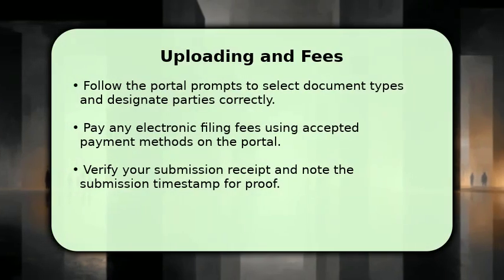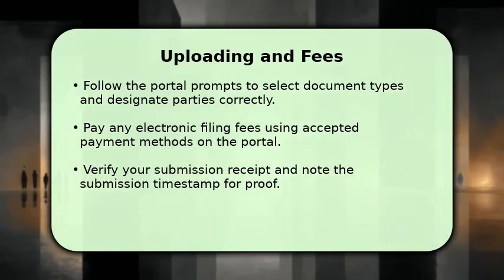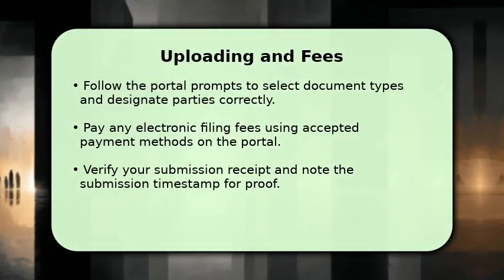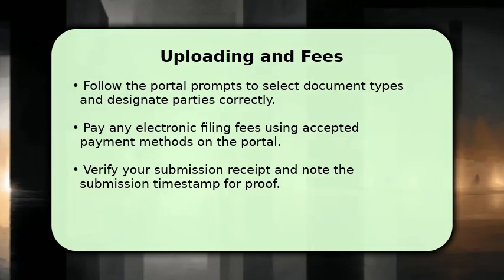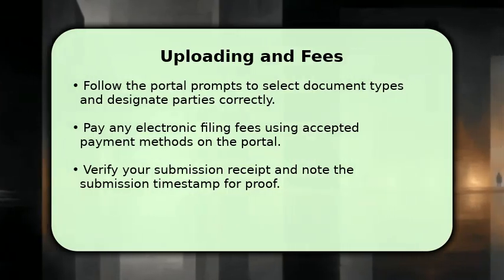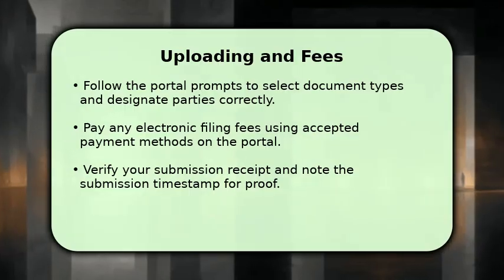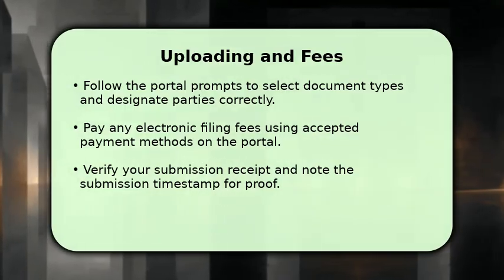How to Efile a Case - Updated Guide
How to Efile a Case - Updated Guide | 🔒 Surfshark VPN Deal — Stay private and secure. $1.99/mo + 3 Months Free ▸

Discover the step-by-step process of efiling your legal case with our comprehensive guide. Learn about necessary documents, court fees and how technology simplifies this task.

efile a case, legal filing, court system, document preparation, online submission, case management software